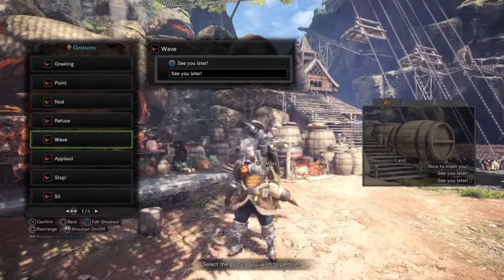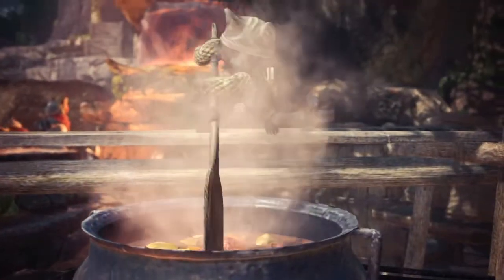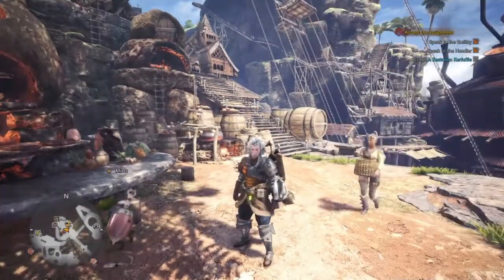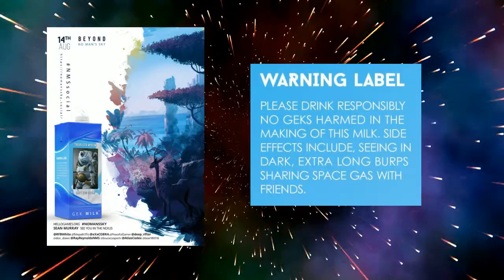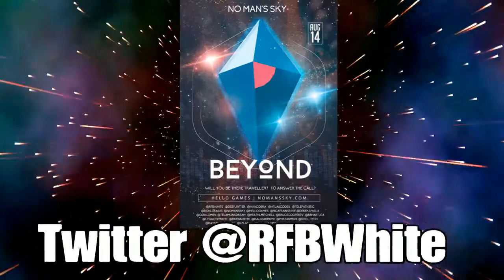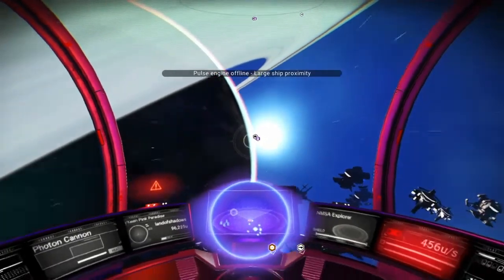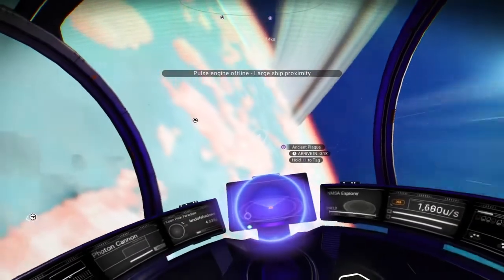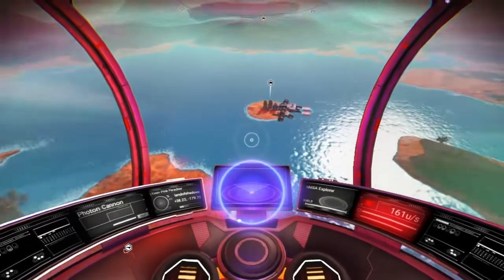NMSA | No Man's Sky Adventures | Speculation On Food NMS 2.0 BEYOND | News | Captain Steve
No Man's Sky NEXT BEYOND News and Adventures with Captain Steve NMSA and Chums.   Speculation On Food NMS 2.0 BEYOND.

Streaming Live GMT around 6.30pm Tuesday / Thursday / Saturday.

(For Ad-Free pre-BEYOND Content)